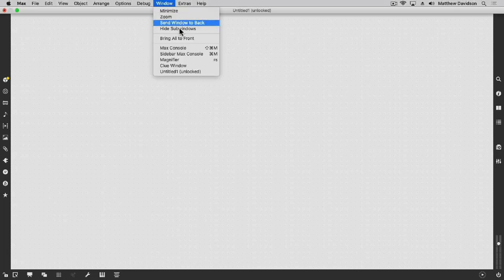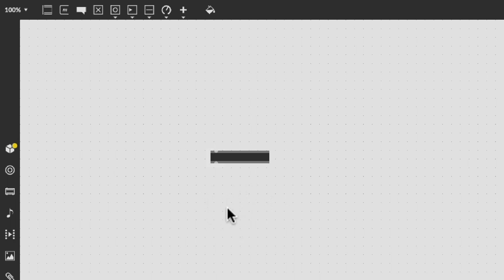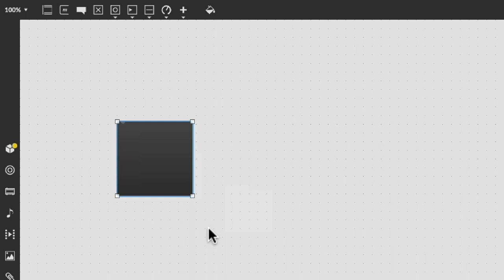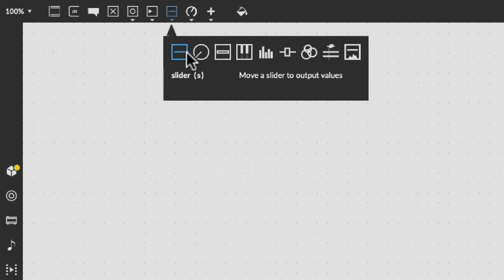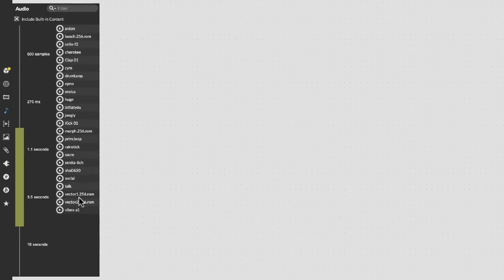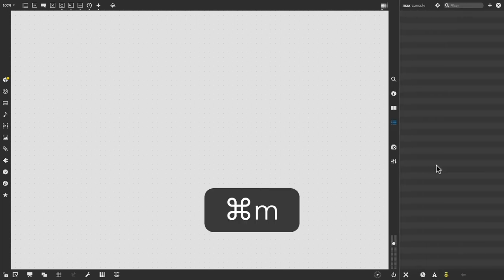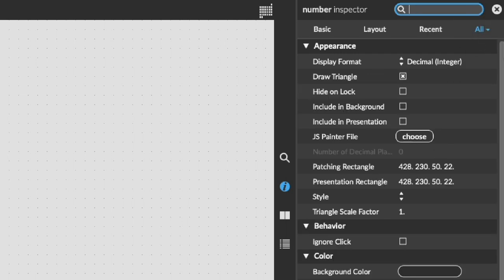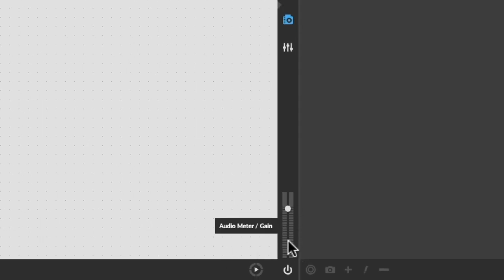Max Procedural Music Software Tutorial | Tools and Features | Berklee Online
In this video, Berklee Online Instructor Matthew Davidson gives a tour of Max, a graphical programming language. He goes through Max’s tools and features such as objects, patches, and plug-ins, while giving useful tips on how to navigate the interface. This video is from the Berklee Online course, Introduction to Procedural Music Software with Max.

About Matthew Davidson:
Matthew Davidson is an associate professor at Berklee College of Music’s Electronic Production and Design department. He is the course coordinator of the sound synthesis curriculum. Prior to Berklee, Matthew spent 20 years working on musical user interface design at MOTU, Cycling ’74, and others. He designed the user interface for a number of award-winning products, including Digital Performer, Volta, and MX4. Matthew is the co-author of BEAP, the virtual modular synthesis tool, and is the author of a number of well-known applications for monome open-source music interfaces. He has released music with Archetribe and Escape Philosophy. He performs internationally as Stretta. Matthew has been a Berklee College of Music faculty member since 2012.

About Berklee Online:
1-866-BERKLEE (US)
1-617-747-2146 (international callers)